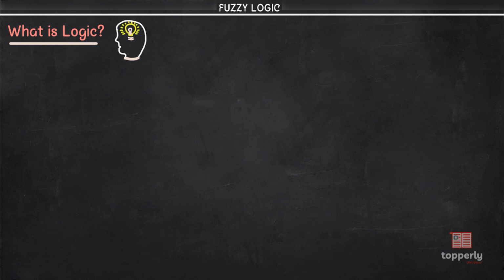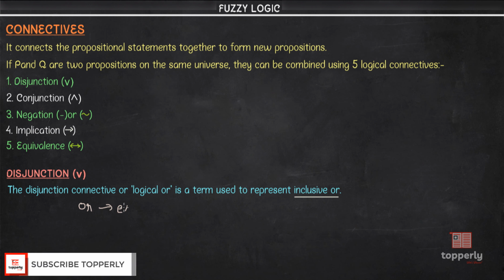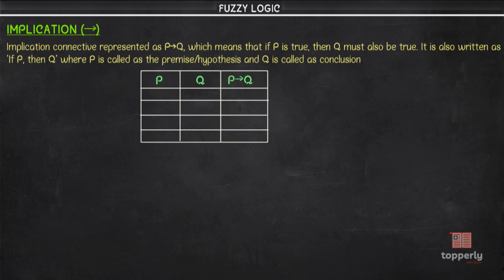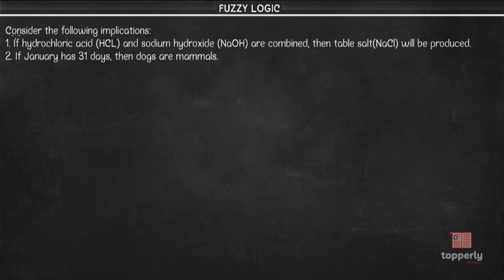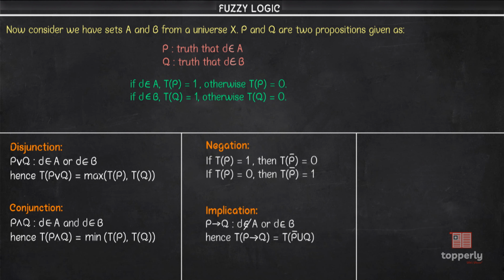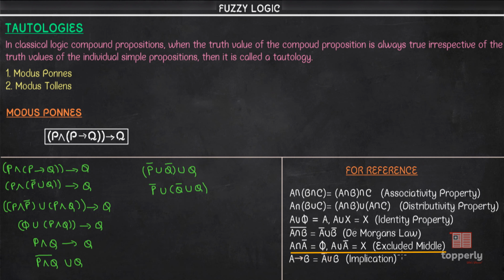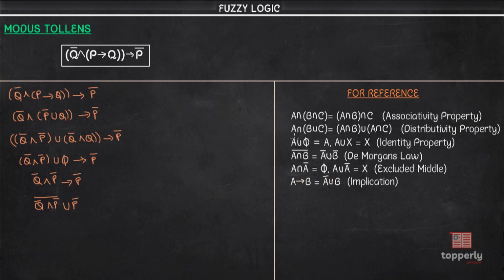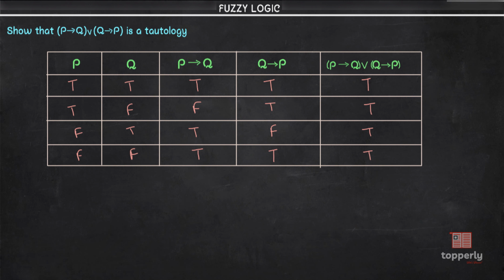Propositions, Connectives and Tautologies | Classical Logic - Part I | Fuzzy Logic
Topics Covered:
0:13 Logic and Propositions
1:42 Classical Logic
3:41 Connectives
4:20 Disjunction
7:11 Conjunction
8:01 Negation
8:28 Implication
14:38 Equivalence
18:09Tautologies
18:56 Modus Ponnes
24:35 Modus Tollens